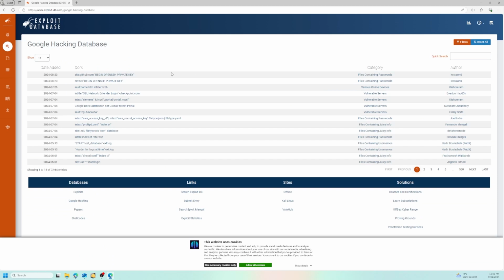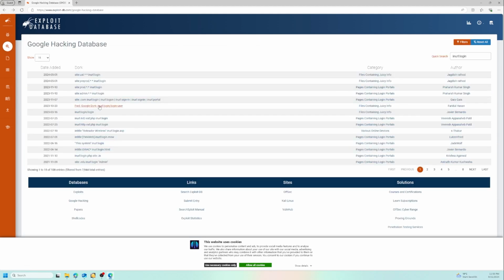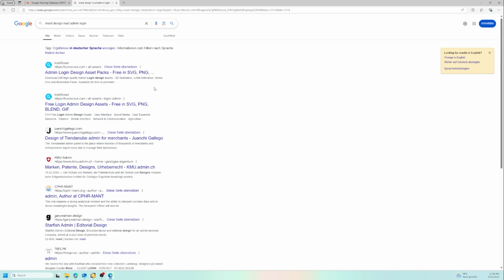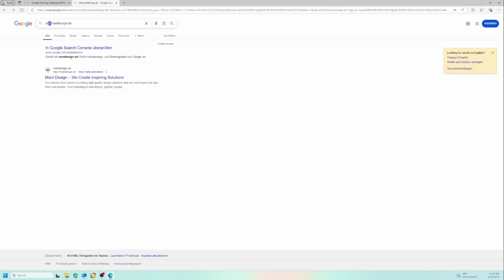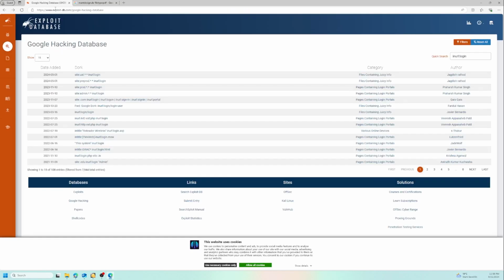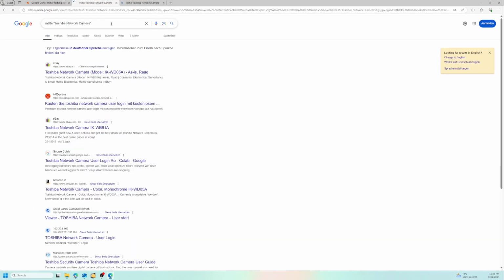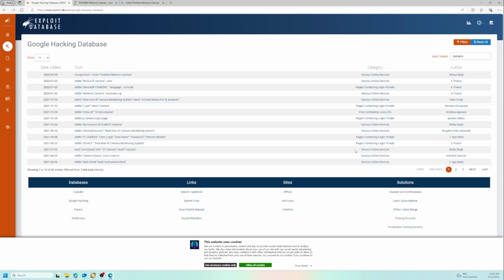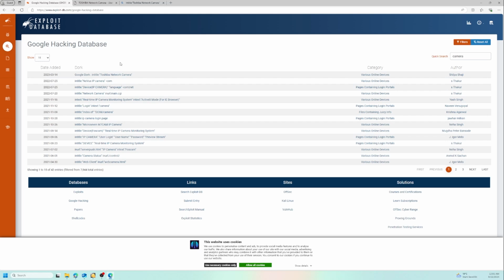How to Master Website Enumeration with Google Dorks: A Practical Guide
Learn how to master website enumeration with Google Dorks in this practical guide. Google Dorks is an incredibly powerful tool for finding sensitive information and vulnerabilities that are publicly available on the web. Whether you're a penetration tester, ethical hacker, or security enthusiast, this guide will show you how to use advanced Google search operators to uncover data such as exposed directories, login pages, and more.

In this tutorial, you will learn:

What Google Dorks are and why they are useful for website enumeration
Practical Google Dork queries for discovering sensitive information
Ethical considerations and best practices when using Google Dorks